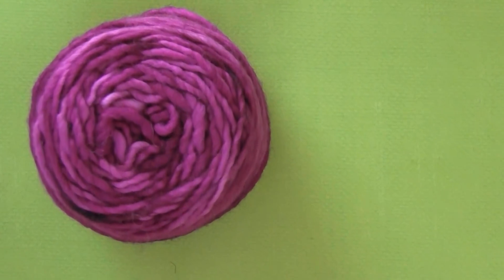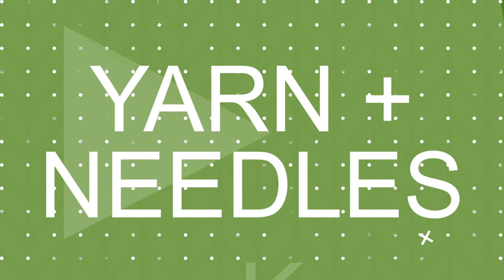HOW TO CHOOSE KNITTING YARN ► Day 2 Absolute Beginner Knitting Series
GET LIFETIME ACCESS TO ENTIRE KNITTING SERIES + 3 NEW BOOKLETS ON TEACHABLE

Today we are going to choose knitting yarn! For some, yarn shopping is half the fun of knitting. Let's stick to the essentials of what you need to know when selecting yarn that is best for you as you learn how to knit, then check off Day 2 in your Series Planner!

YARN (#6 Super Bulky)
KNITTING NEEDLES (Size 13 US)
TAPESTRY NEEDLE
STORK SCISSORS

• 4 Weeks of Video Knitting Tutorials;
• Motivational EarlySquad Emails notifying you of lessons prior to everyone else; and
• Printable Knitting Series Planner (.pdf)

All materials were personally purchased for this video.